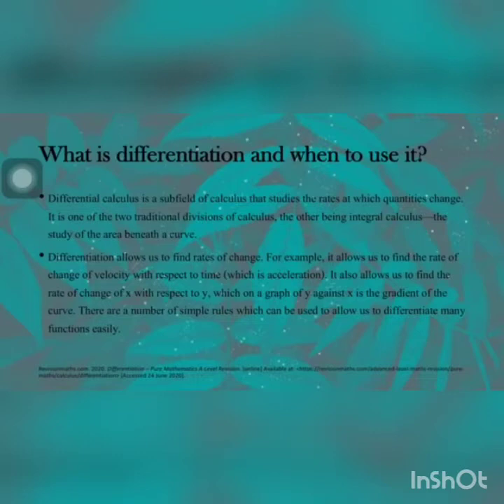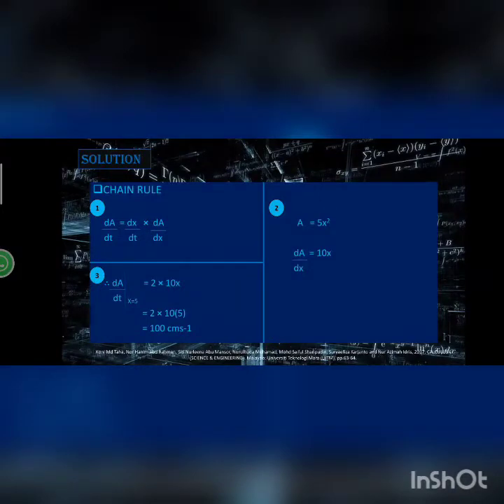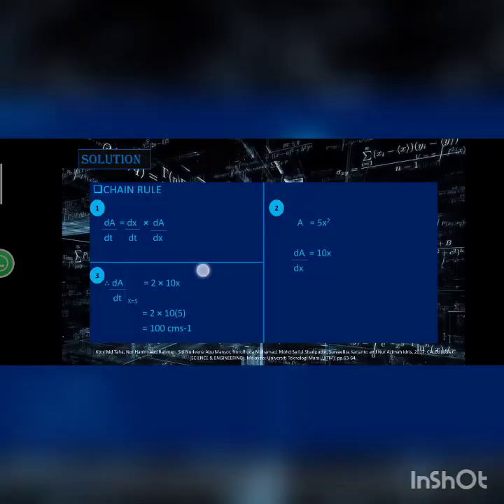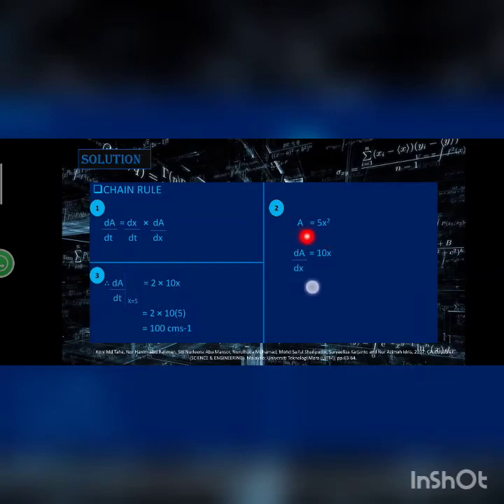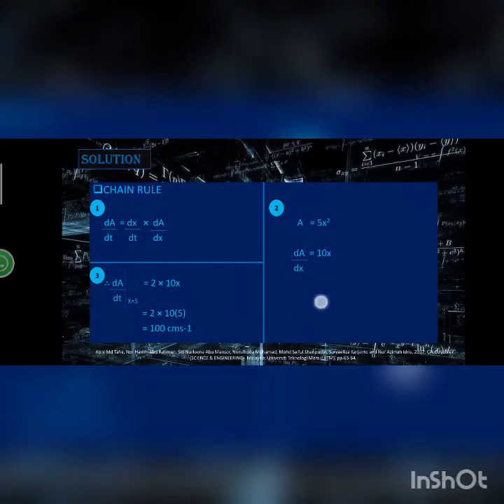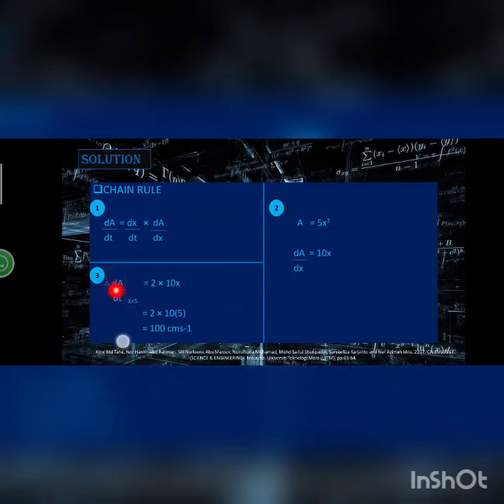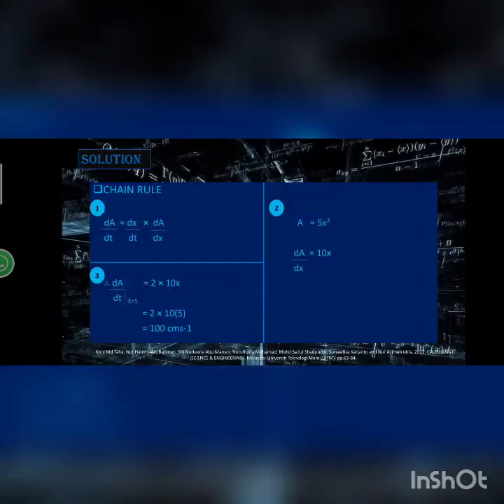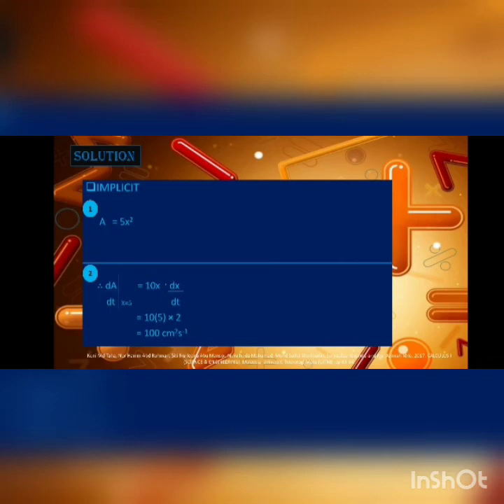June 25, 2020